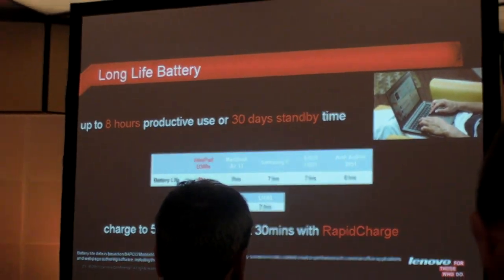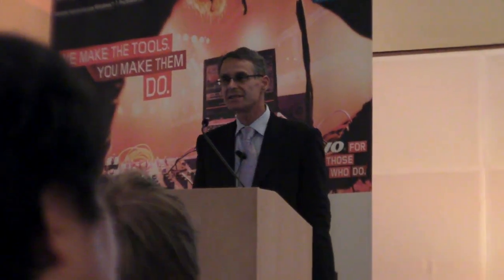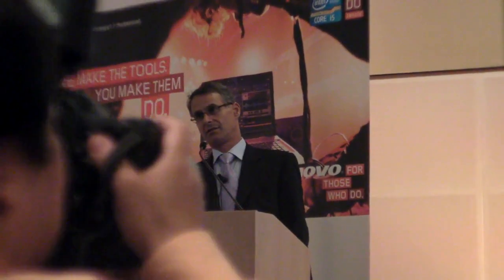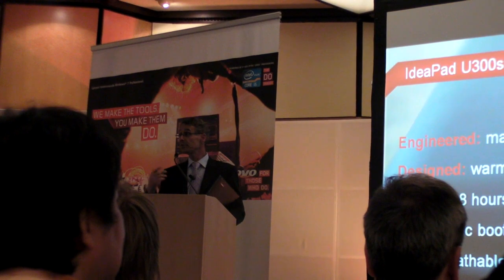Lenovo IdeaPad U300s Ultrabook, $1199 starting price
Lenovo is launching this new Ultrabook based on the second generation Intel Core i5 and Core i7 processors, pricing starts at $1199, goes up perhaps to about $1999 with all kinds of options in terms of dual or quad core processor, 128GB or 256GB SSD memory, 2GB, 4GB or 8GB RAM. They have done some ventilation design so there are no vents under the laptop, it's aluminium everywhere, so it stays cold under the laptop even though this is a quite powerful new processor.